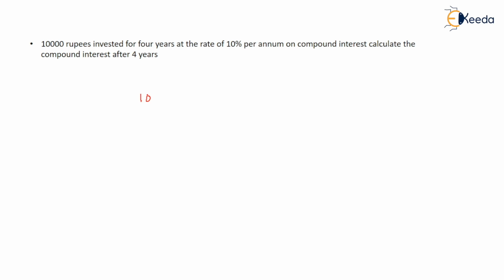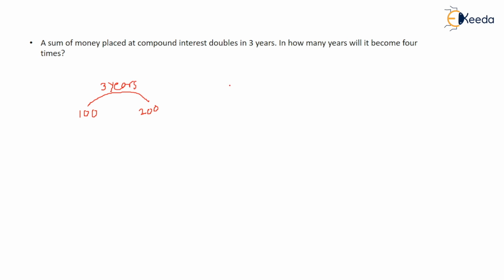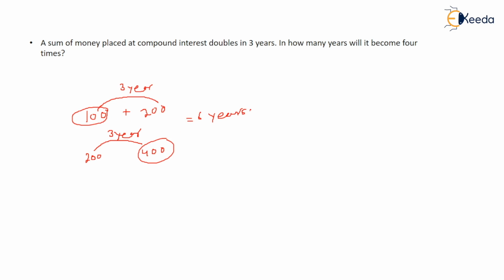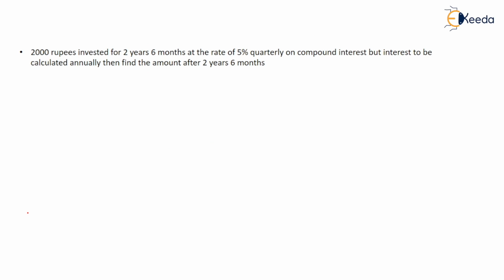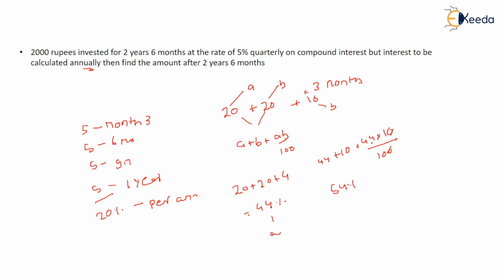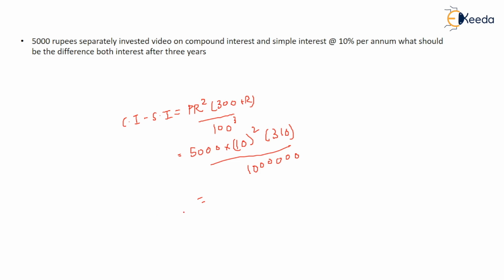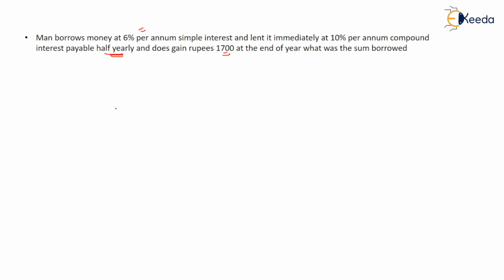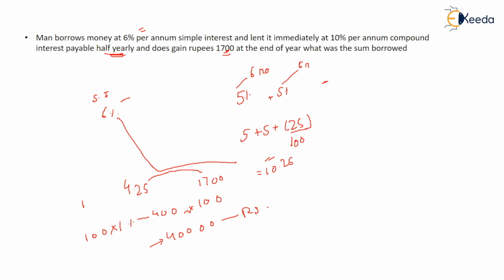Compound Interest Problems : Part 1 In GATE Quantitative Aptitude | Practice Question & Solution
In this video, we delve into the realm of Compound Interest Problems, specifically focusing on Part 1 in GATE Quantitative Aptitude. We'll tackle a series of practice questions and provide detailed solutions to ensure a comprehensive understanding of the topic. Whether you're preparing for the GATE exam or simply looking to enhance your quantitative aptitude skills, this session aims to equip you with valuable insights and problem-solving techniques. Join us on this educational journey as we unravel the complexities of compound interest and empower you with the knowledge to excel in your endeavors. Don't miss out on this opportunity to sharpen your quantitative aptitude skills!

What You'll Learn:

What is compound interest and how does it differ from simple interest?
Explaining the key components: principal amount, interest rate, and time period.
Real-life examples to illustrate compound interest calculations.

Happy Learning.